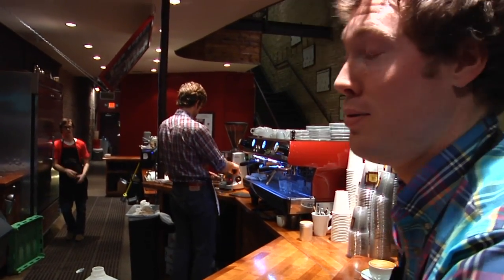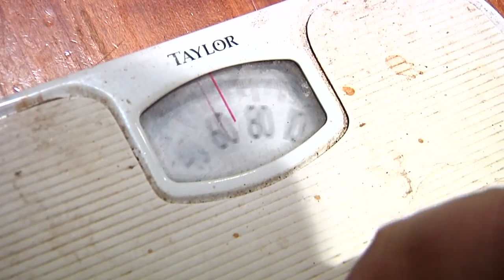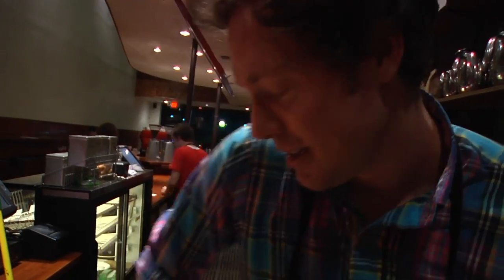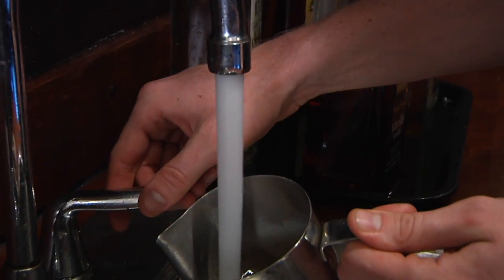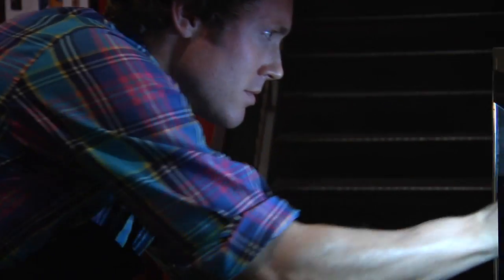Clay, the earnest rookie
Clay LaPoint is our newest employee.  He wants to do to Caffé Medici what he did to the Peace Corps.  Take on every new challenge with a good attitude and a healthy amount of positivity.